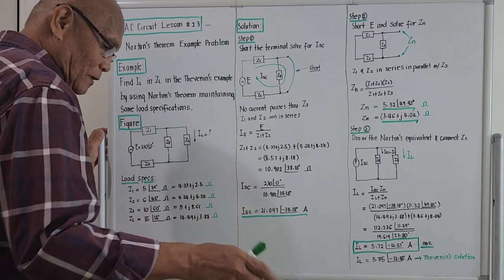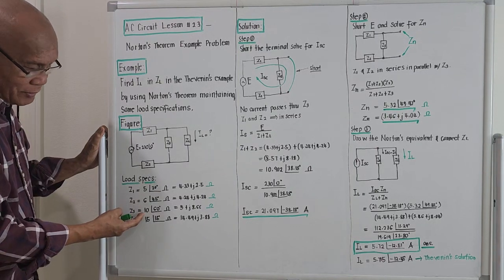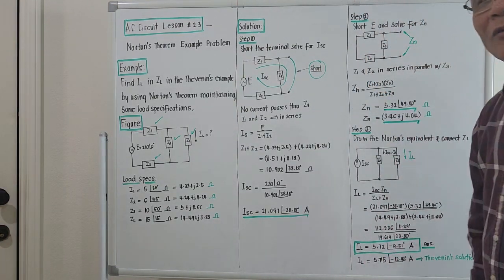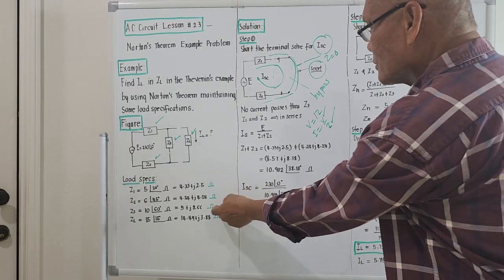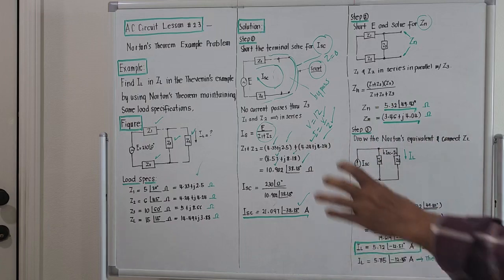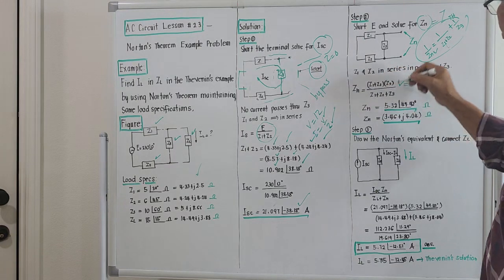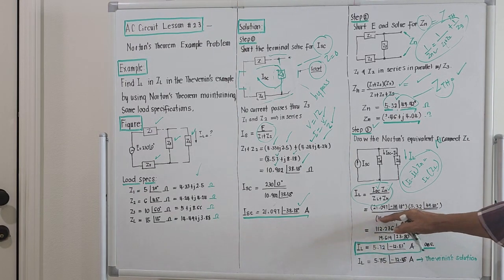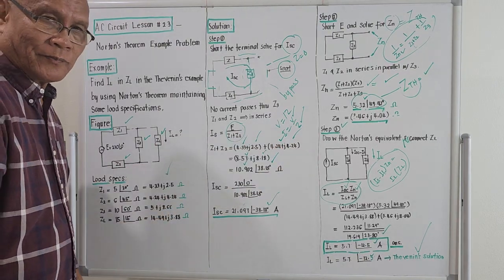AC Circuit Lesson #23 _ Norton's Theorem Example Problem@ProfDavidJDelosReyes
Examole problem using Norton's Theorem.